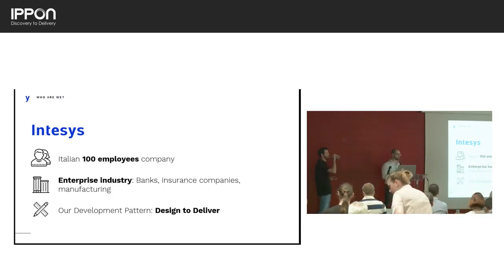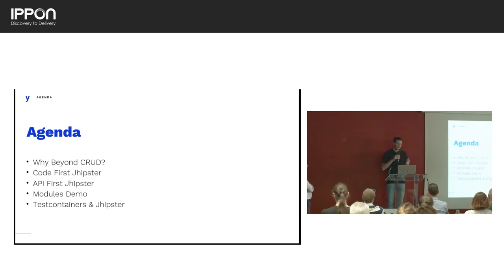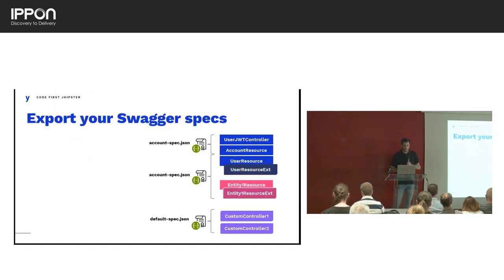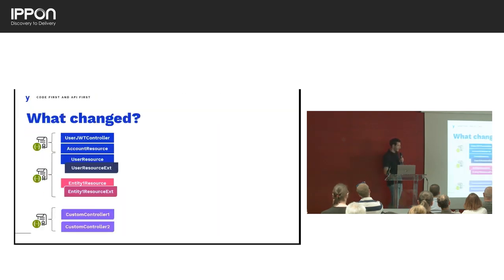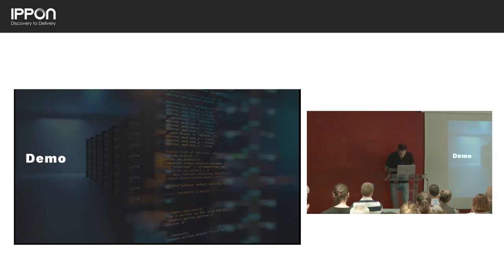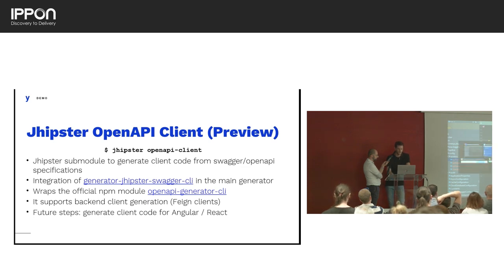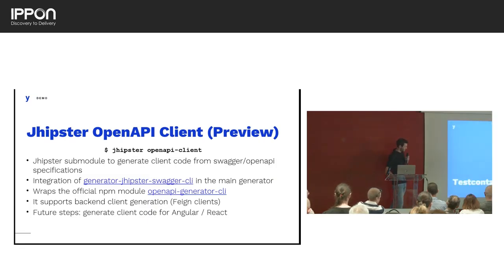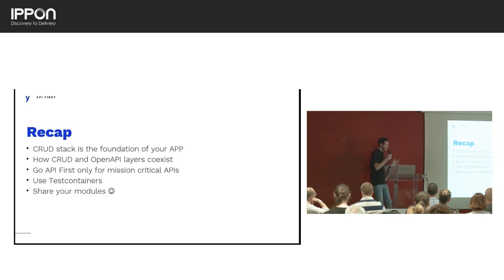JHipster beyond CRUD - API-First for Enterprises by Enrico Costanzi at JHipster Conf 2019 in Paris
JHipster Beyond CRUD - API-First for Enterprises

Intesys has been using JHipster for more than two years as the core component of its API-First enterprise backend services. We will show you how to combine the benefits of the JHipster CRUD stack along with the OpenAPI-generated endpoints, seamlessy integrating JHipster with custom single page applications, mobile apps and legacy microservices. We will also share some best practices regarding the evolution of JHipster projects used in production, how to find the extension points and how to take advantage of modules and blueprints.

JHipster conference worldwide, June 27th, 2019, Paris